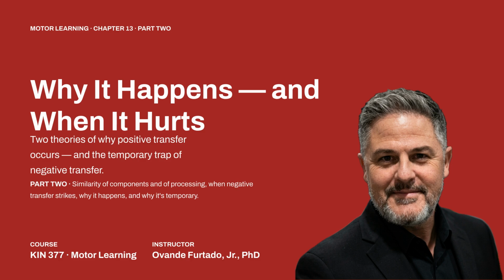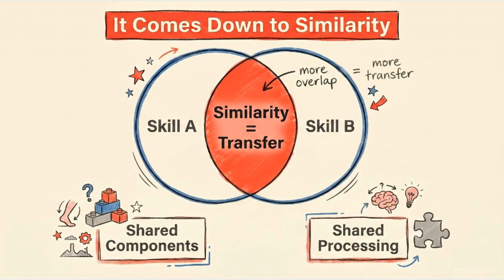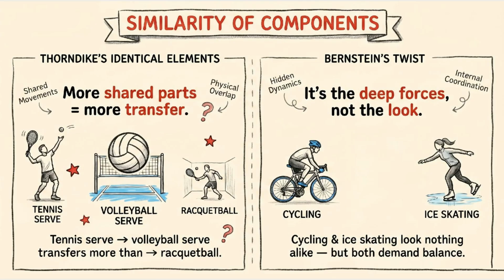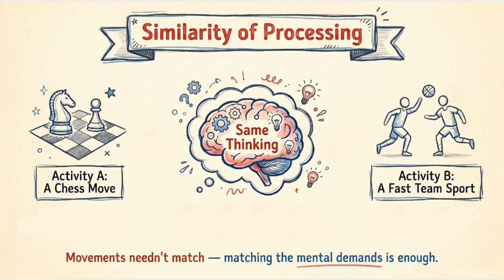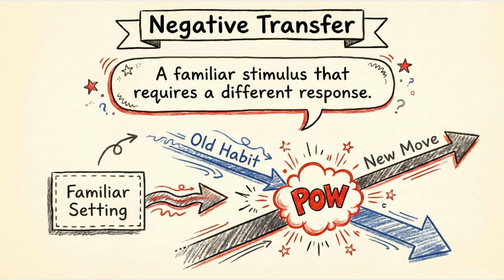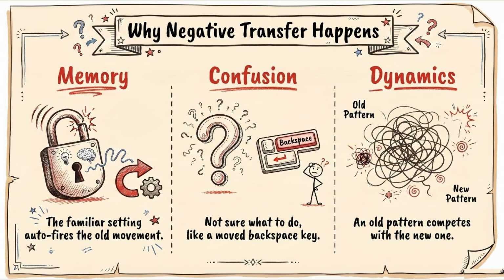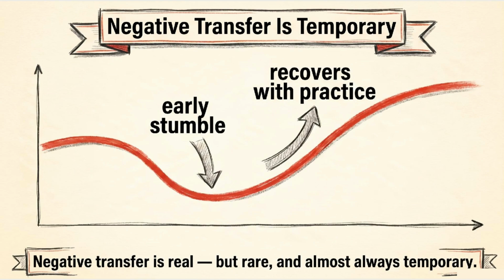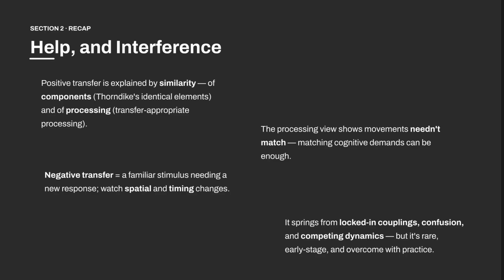377_c13_lec2